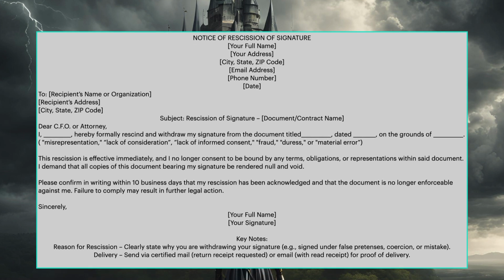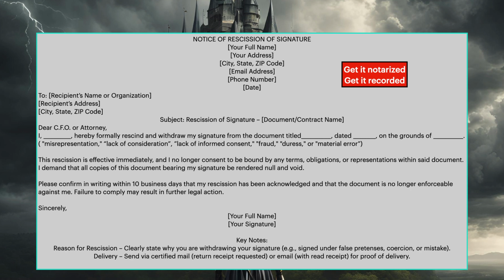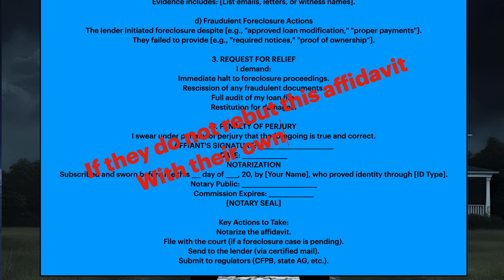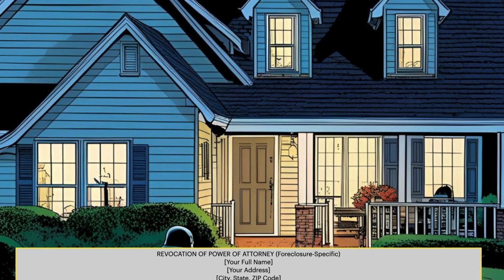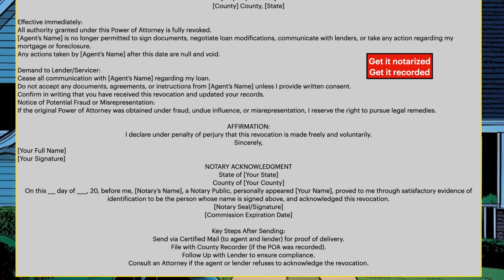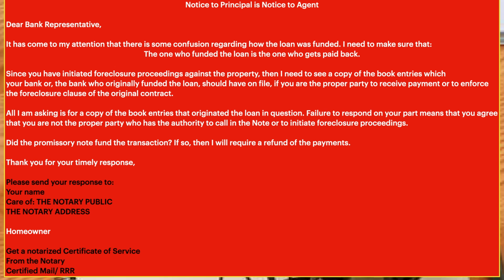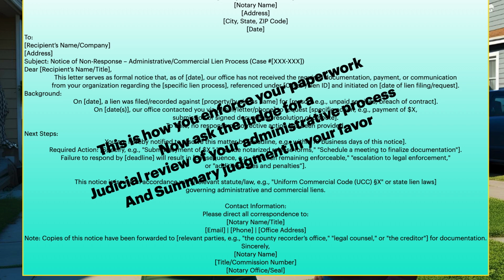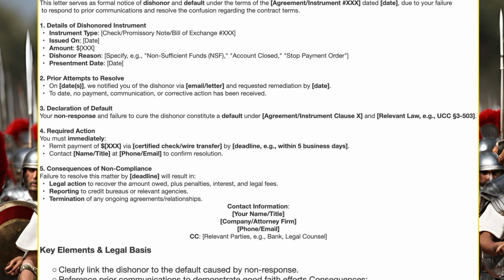Foreclosure Strategies Win it Non Judicially By Writing Letters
In this video I show 3 documents I would use to stop a foreclosure:

1. Rescission of Signature from the Deed of Trust

2. Affidavit of Fraud

3. Revocation of Power of Attorney